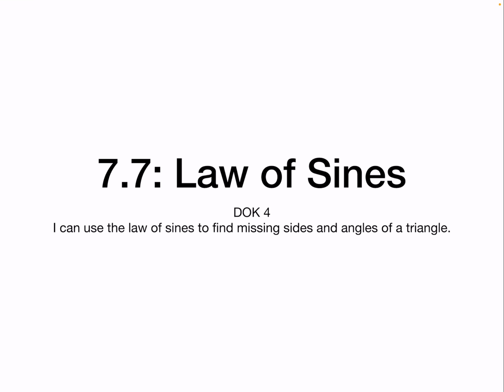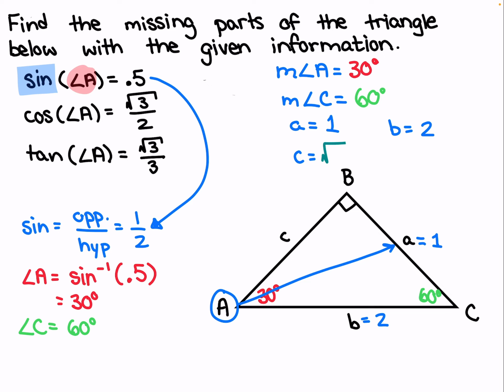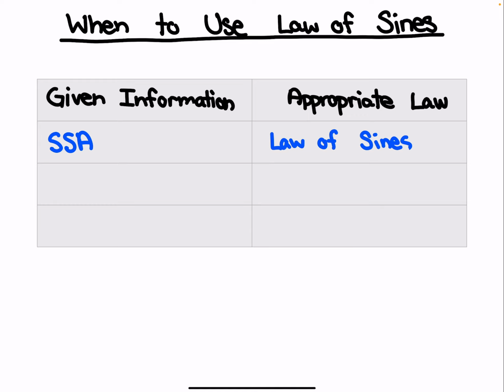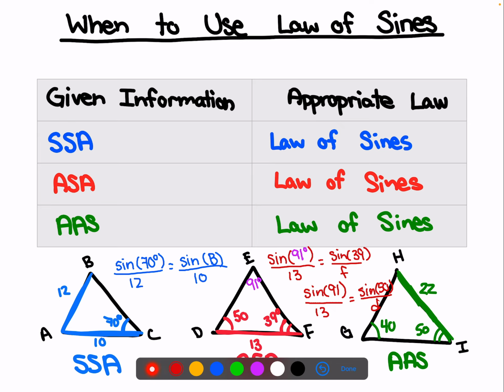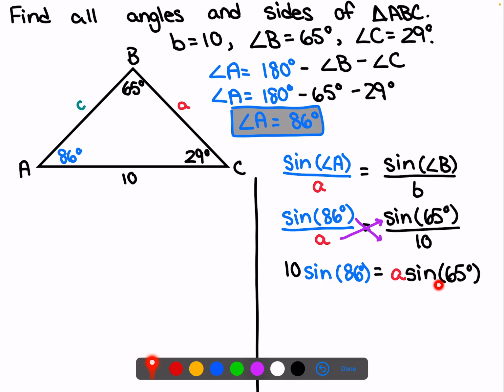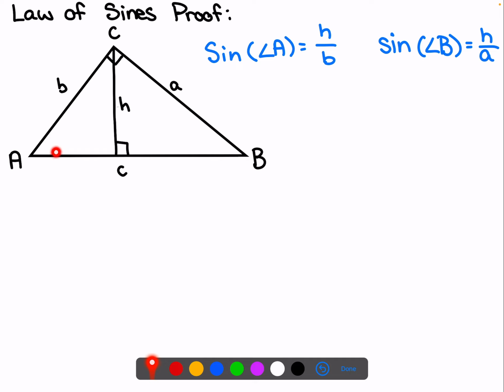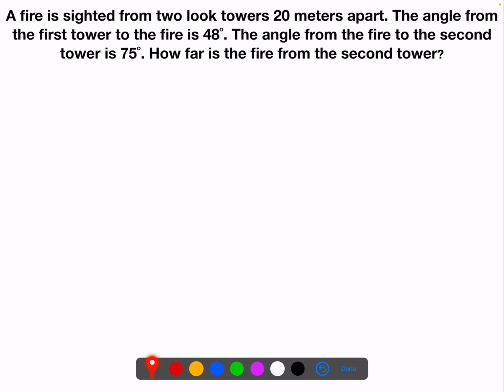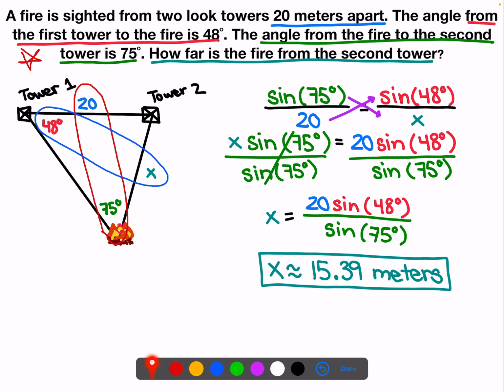7.7: Law of Sines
I can use the law of sines to find missing sides and angles of a triangle.